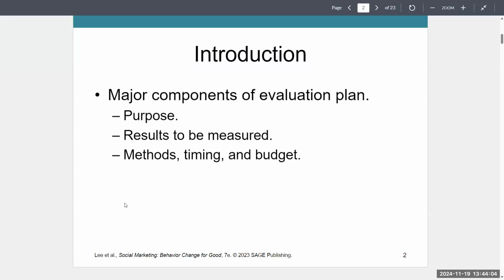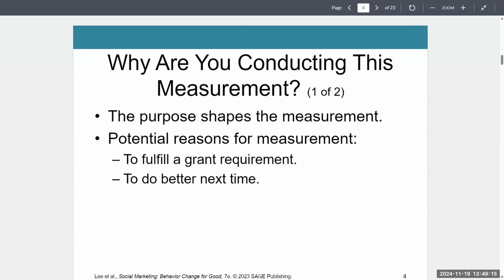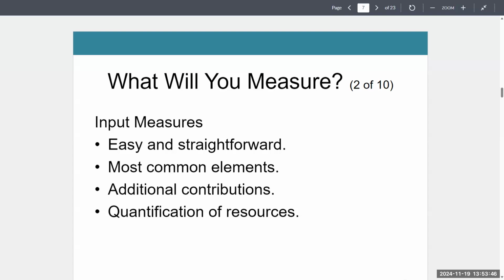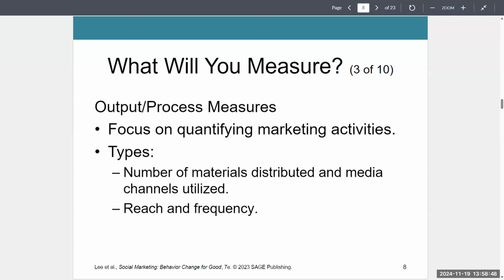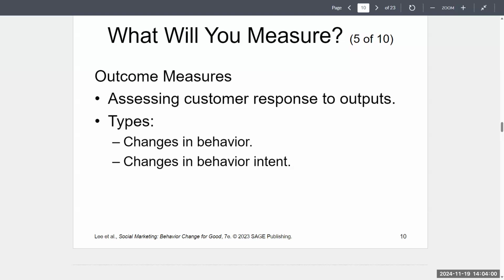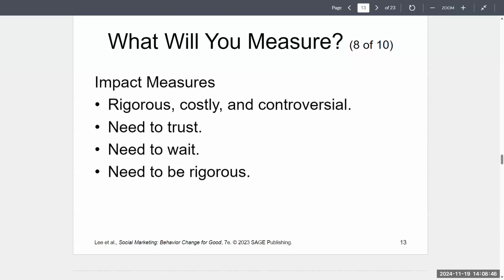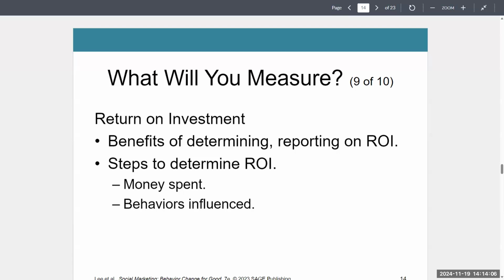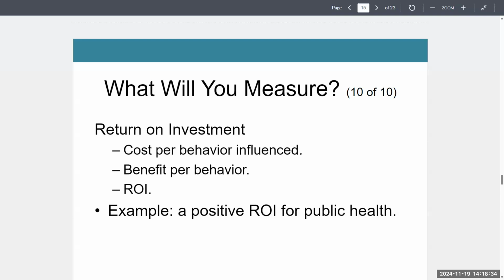Monitoring and Evaluating Campaigns - Chapter 14 Part 1 - Community Based Marketing